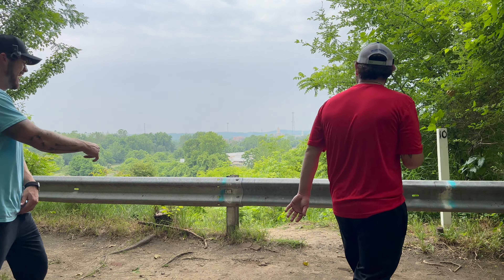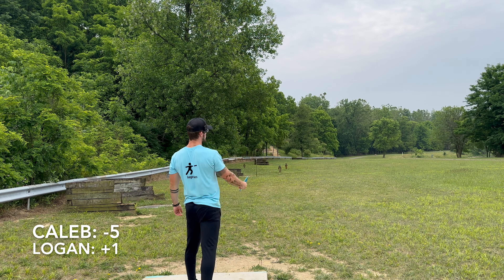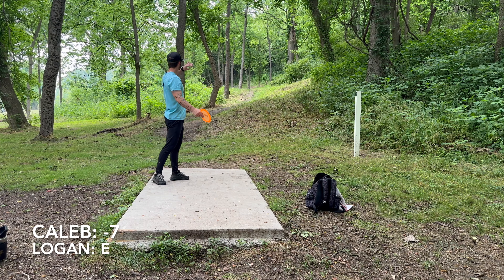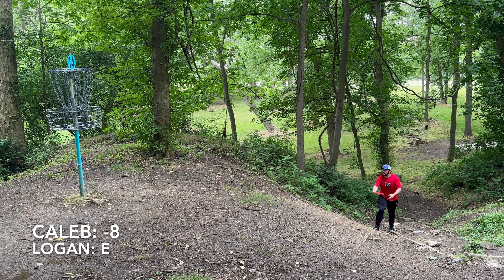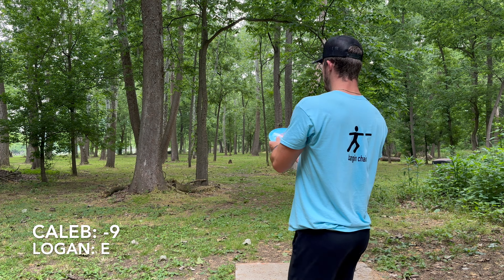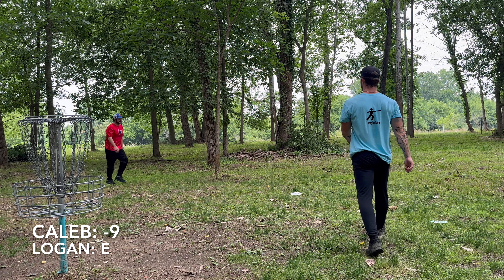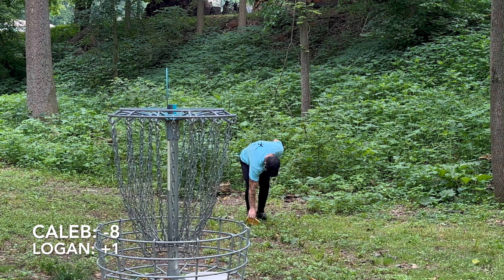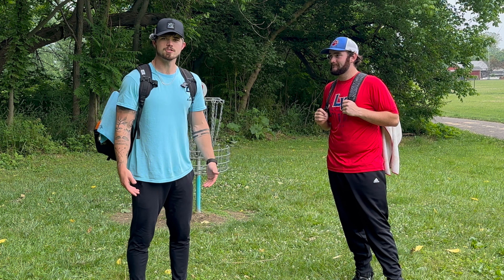Riverview DGC | Back 9 Walkthrough | Special Guest!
Here is the back 9 of Riverview with Logan! I had a blast filming and editing this video! I hope you guys enjoy the mic'd up rounds I do and starting to get other people involved here and there.